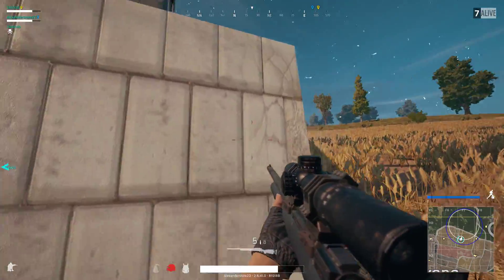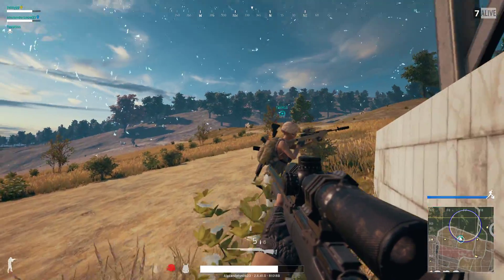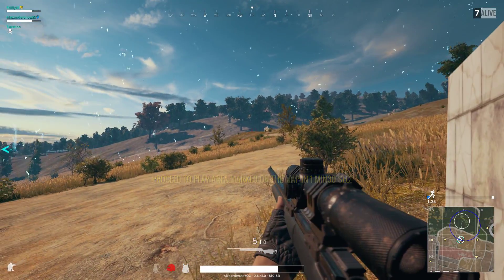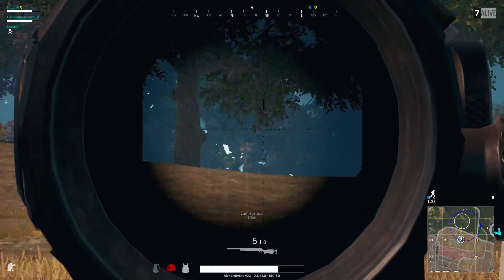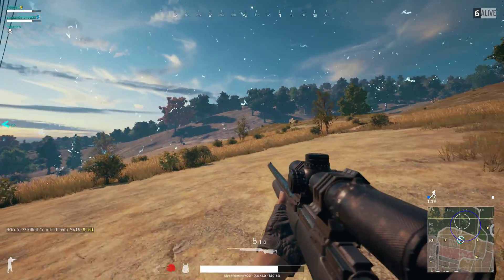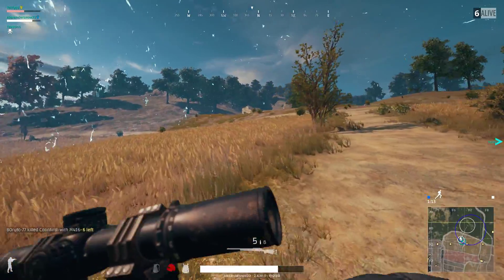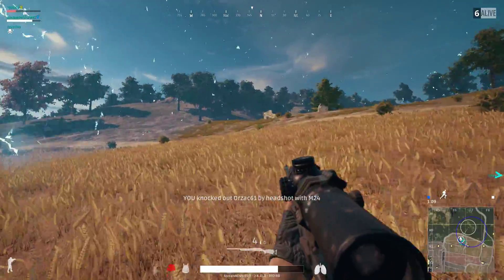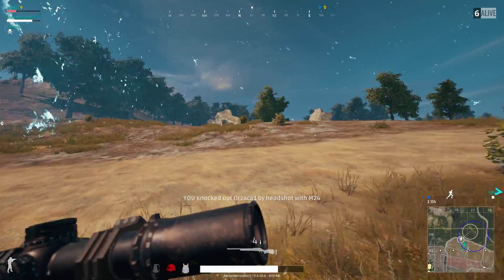Saviong travis with these snipes